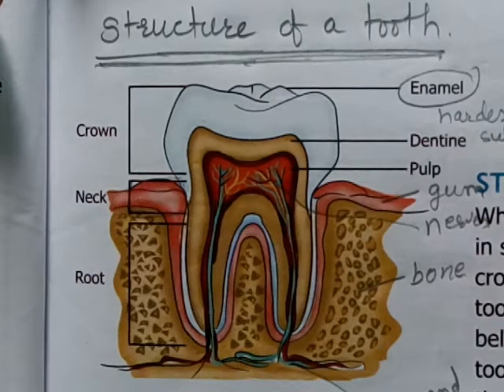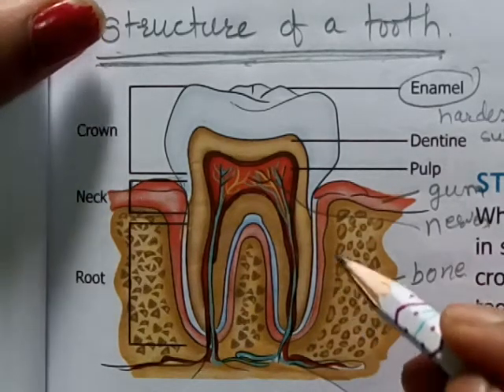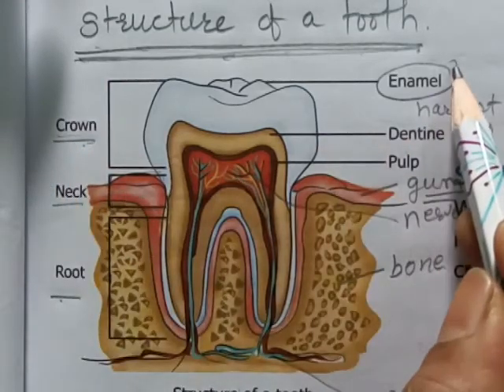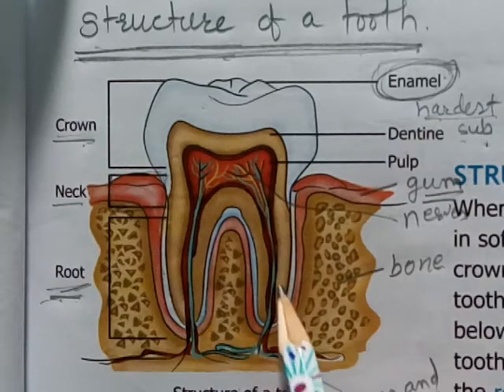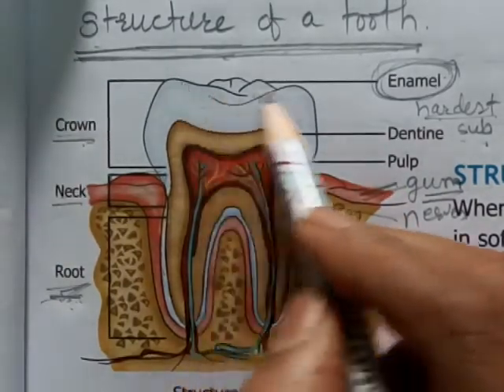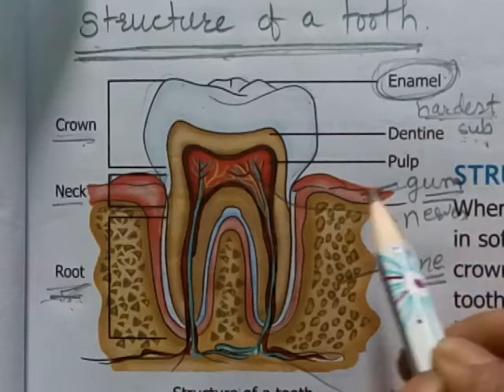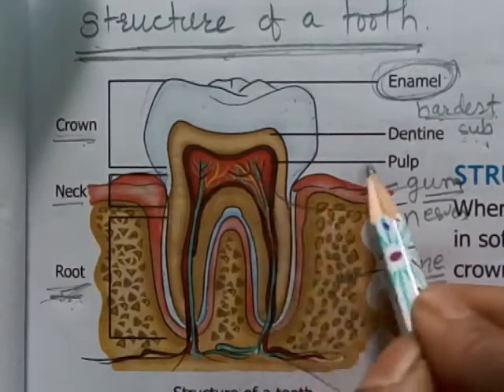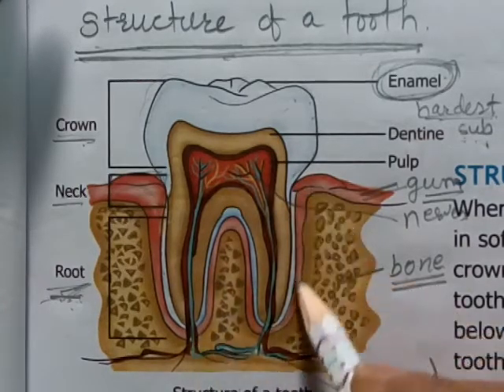CH 6 OUR TEETH (PART 3) SCIENCE CLASS 4 STRUCTURE OF A TOOTH